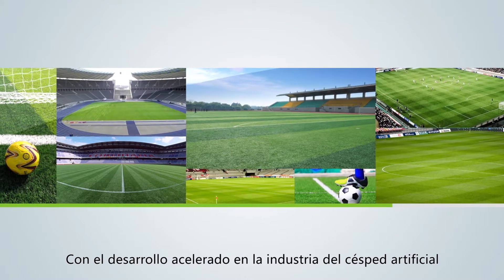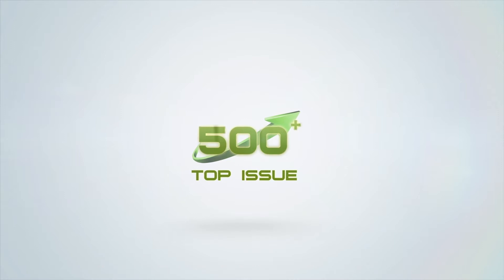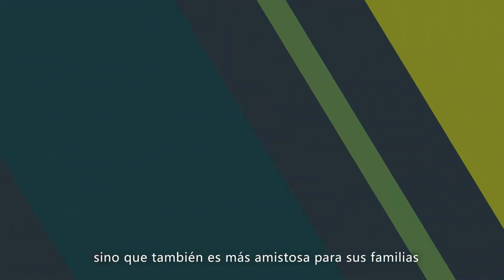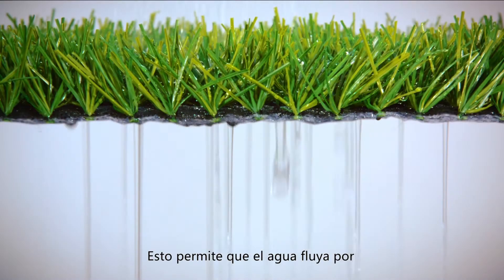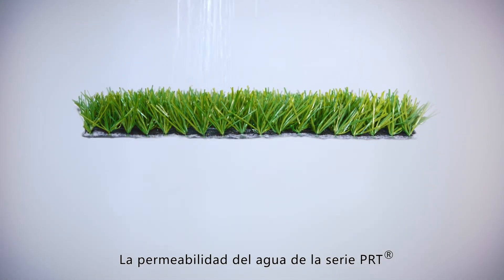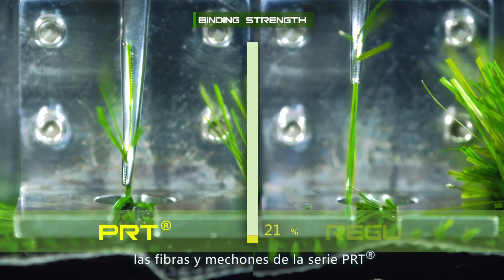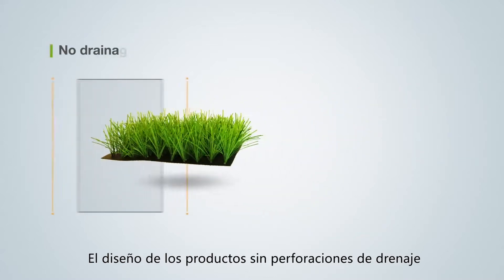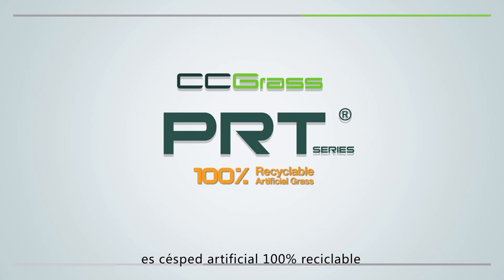Césped artificial Césped 100% reciclable de CCGrass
Artificial Grass PRT, Permeable, Recyclable, Tuftlock